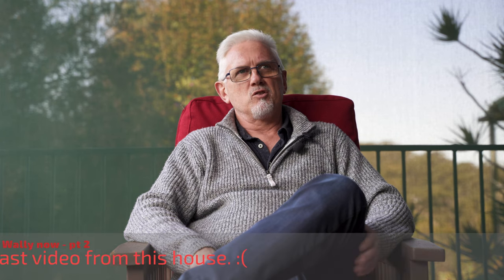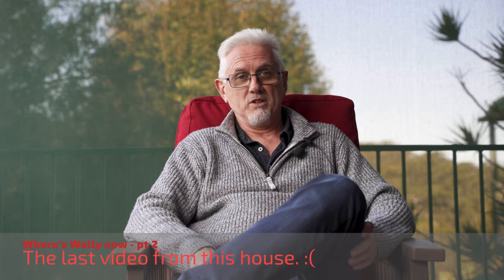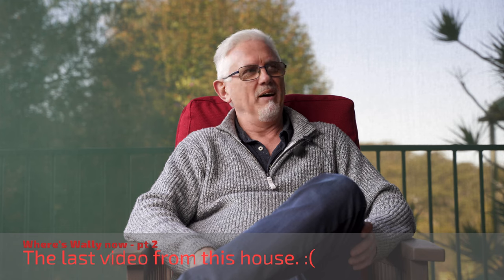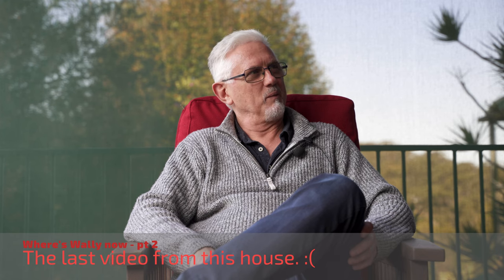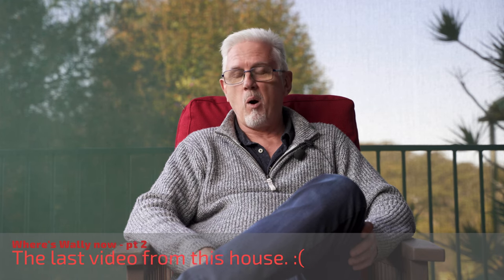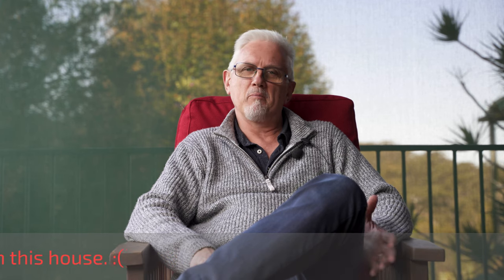Where's Wally now? - pt 2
Hi all,
Just a quick update on where I'm at.
Exciting times ahead, and all going to plan, a date for my anticipated return to producing darktable content!
Cheers.